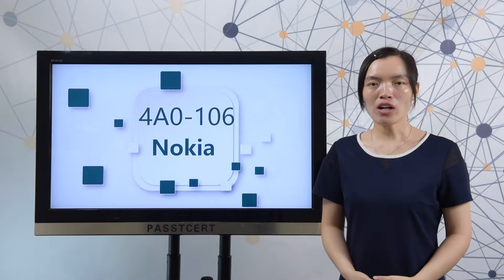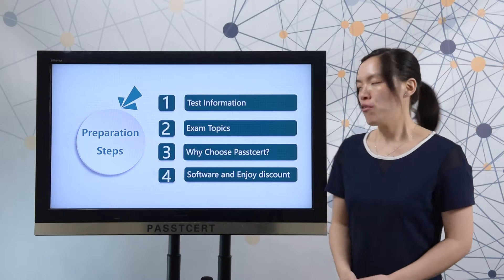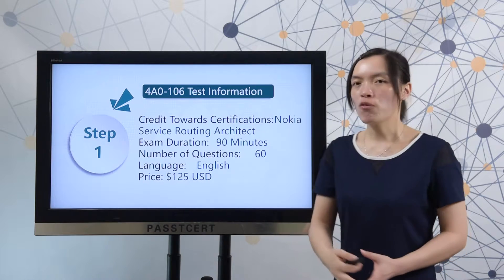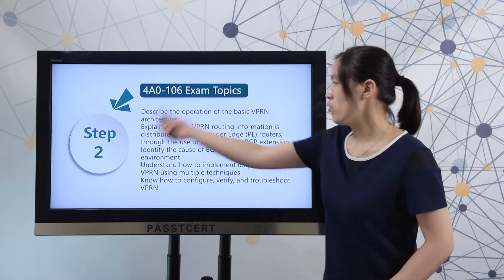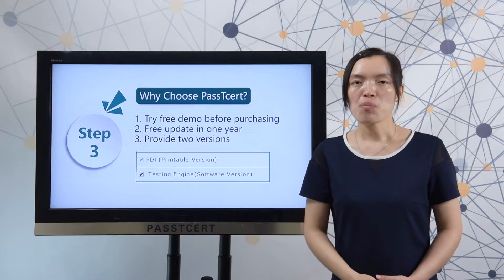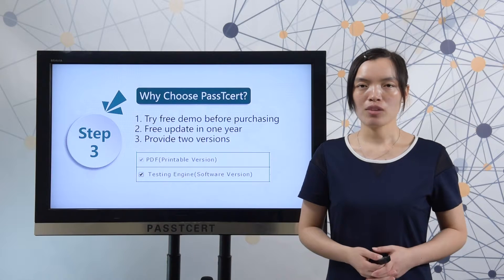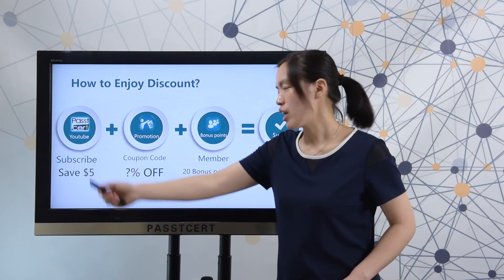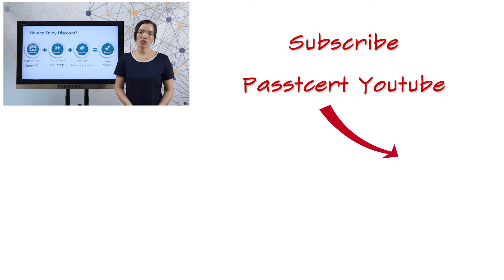[Passtcert] Alcatel-Lucent Certifications 4A0-106 Real Dumps, 4A0-106 Test Answers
Passtcert provides the latest Alcatel-Lucent Certifications 4A0-106 Real Dumps, 4A0-106 Test Answers, which are prepared by top certified IT professionals and experts. Passtcert also provides other certifications material, such as Microsoft, Cisco, Huawei, IBM, and others. Once you purchase Passtcert Cisco CCDP 300-320 exam cert guides, you can get the following advantages.
1. Passtcert provides free update in one year after you complete the payment.
2. Passtcert promise, if you fail with the material, you can get a full refund.
3. Before you decide to purchase, you can try free Alcatel-Lucent Certifications 4A0-106 exam demo.